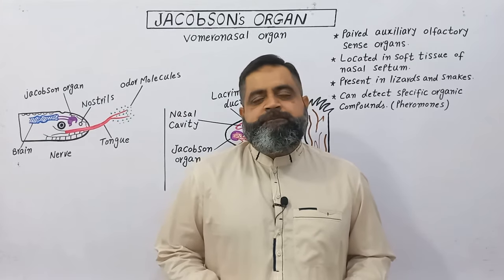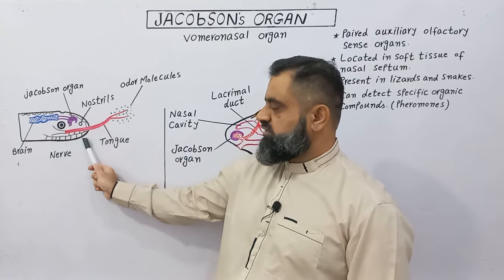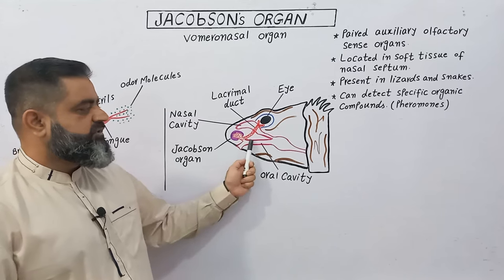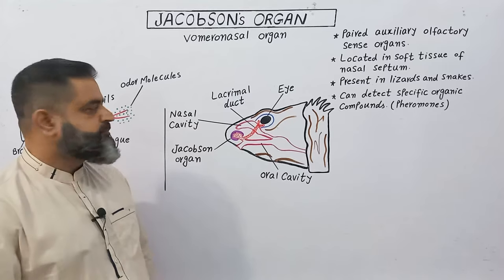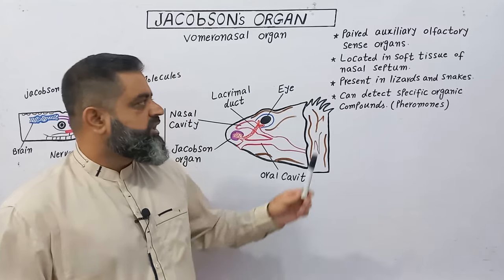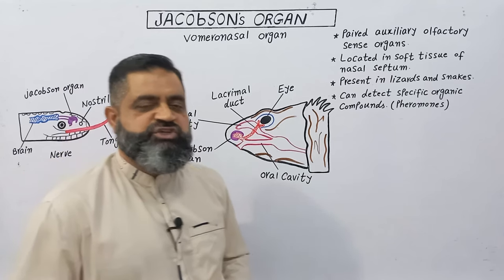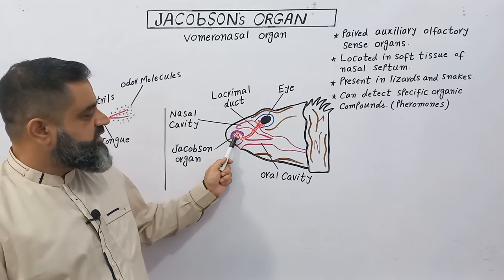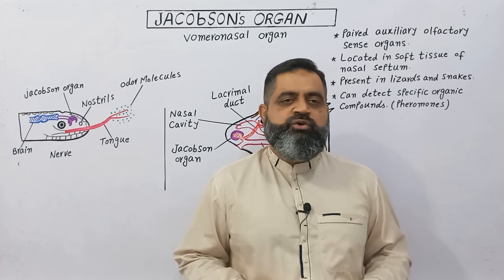Jacobson's Organ English medium @prof.masoodfuzail| Olfactory organ of reptiles | Vomeronasal organ